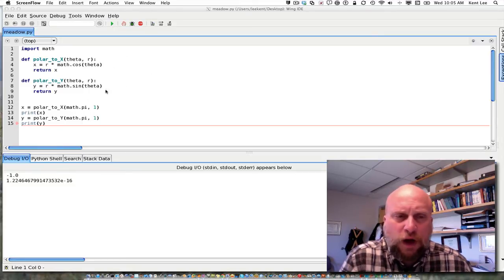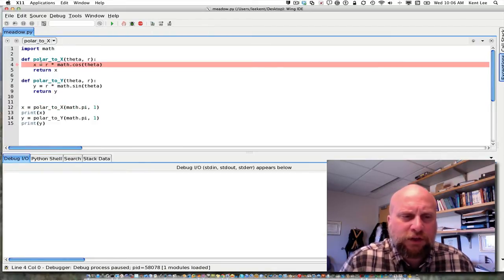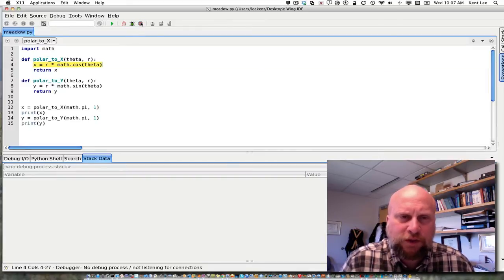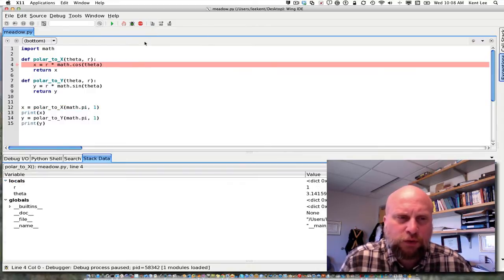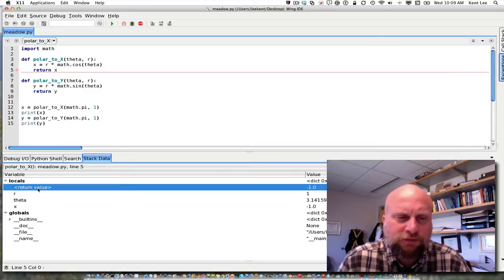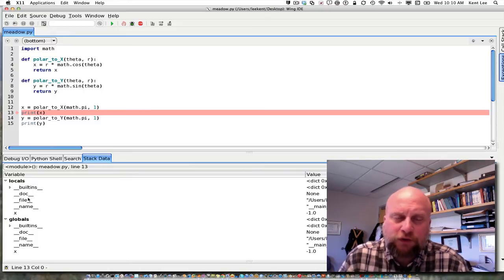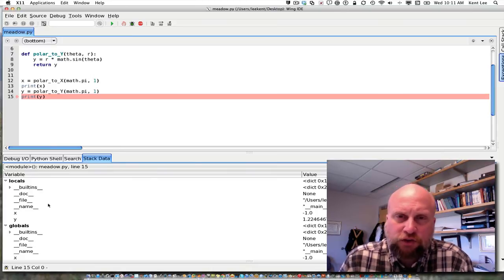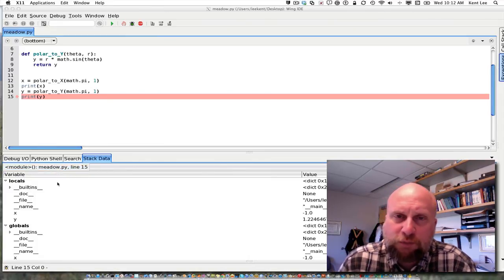5-3: The Run-time Stack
In this video I introduce you to the run-time stack. The run-time stack is a stack of activation records. Activation records keep track of the local variables of each actively executing function in your program.